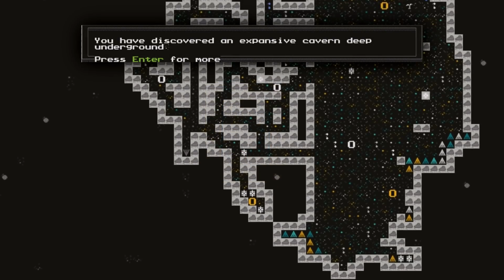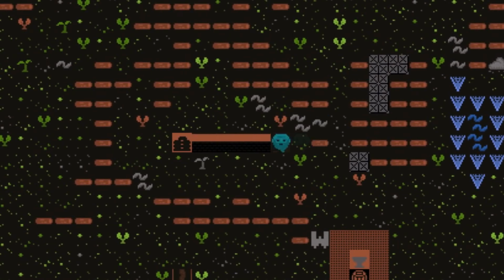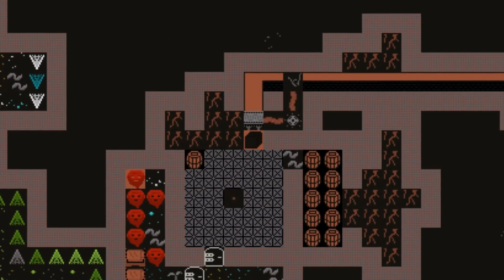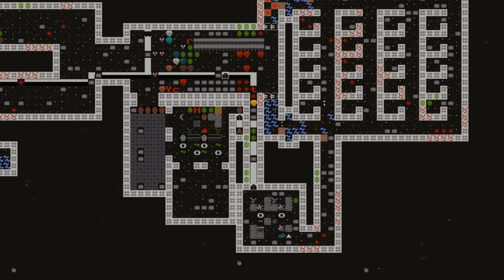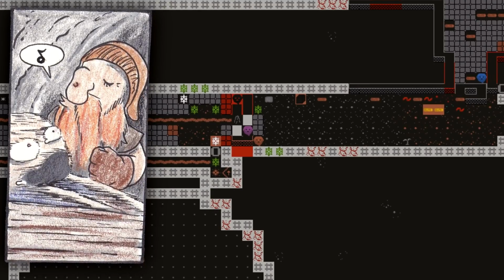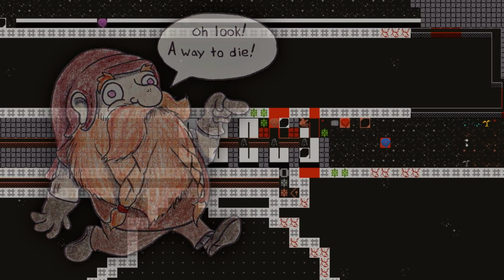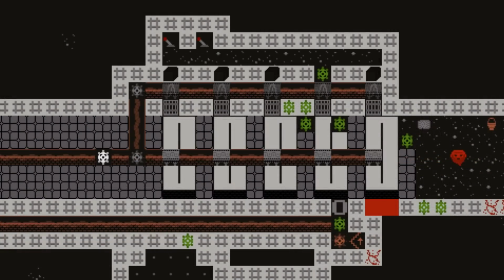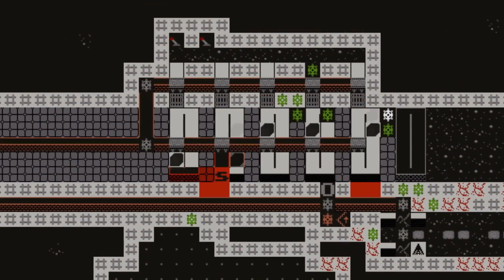Dwarf Fortress: Fun with Minecarts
An arcane secret lies hidden just beneath our beards. A secret so terrible and misunderstood, that to know it's true power is to go endlessly mad!The dawning of a new age is upon us, my bearded bastards! For today, we delve into...the secrets of the minecart...

Thanks to the BEST colorizer around: Mrs. Kruggsmash!
A HUGE thanks to all of my patrons, without whom I would not be doing these videos right now!
And of course, special thanks to the creators of this beautiful, complex madness: Tarn & Zach Adams
And last but certainly not least, thank *you* for watching, m'bastard. I couldn't do it without you.

Short Forts Theme by Chriswk210